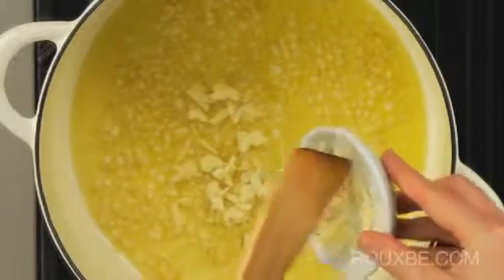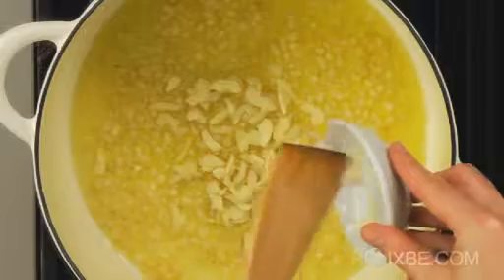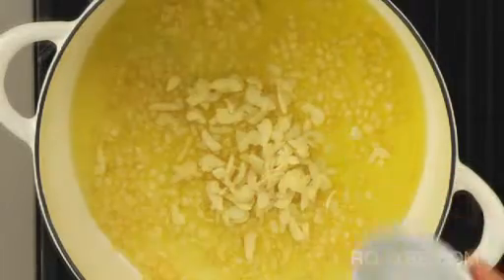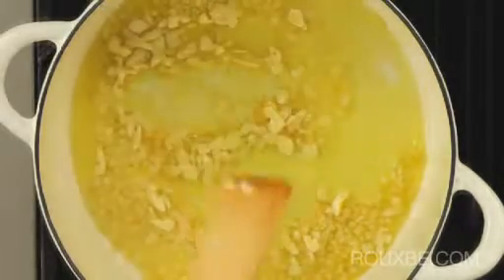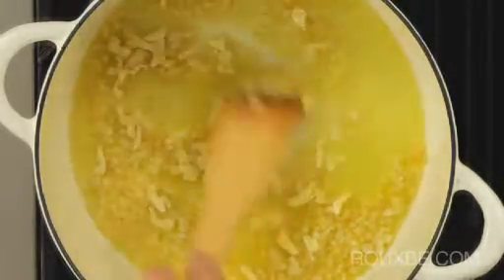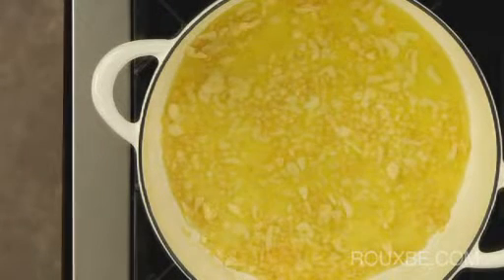03 Adding Garlic to Tomato Sauce